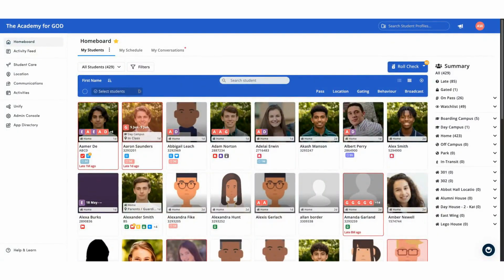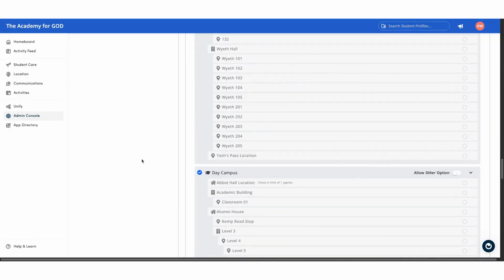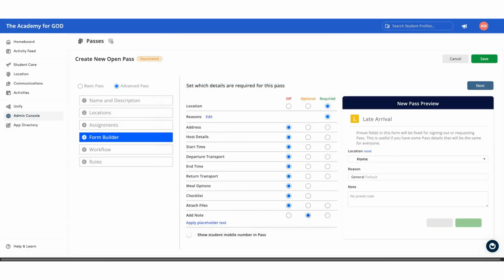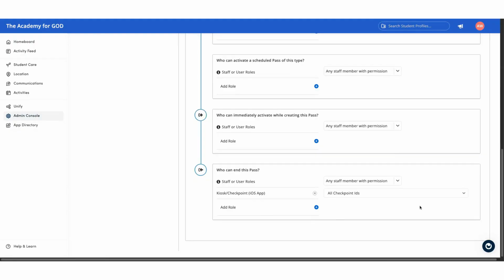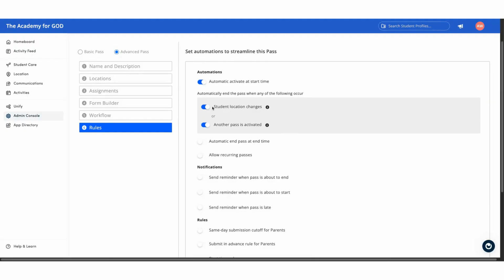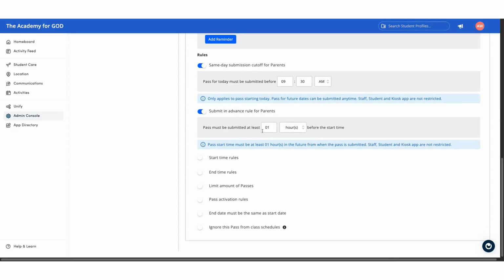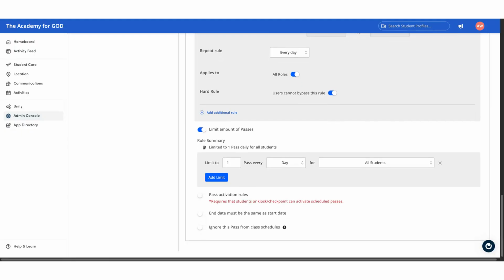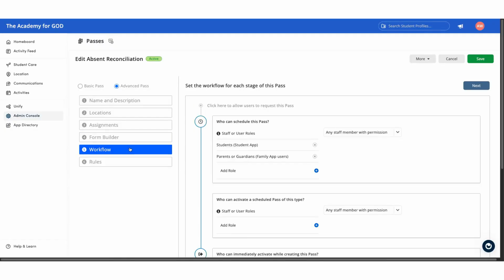Orah for Attendance Managers — Pass Configuration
A deeper look at how passes are configured and managed in Orah. This video covers pass types, approval workflows, time rules, and how pass settings affect the day-to-day experience for staff and parents. Watch the next video to learn how to use attendance concerns as a checklist.